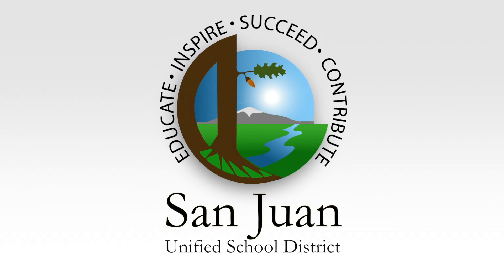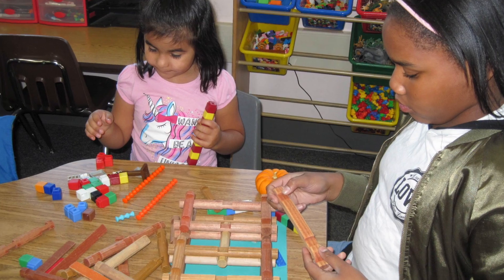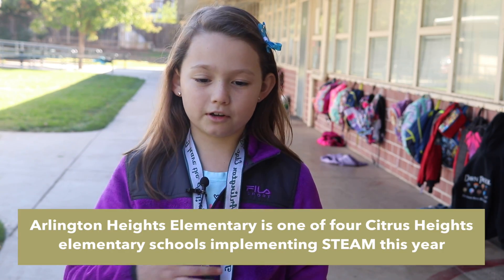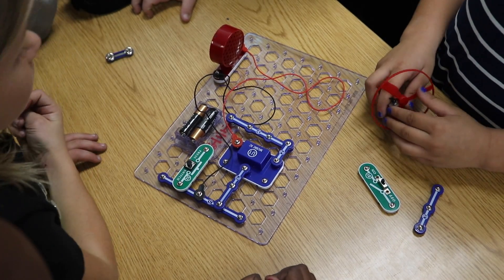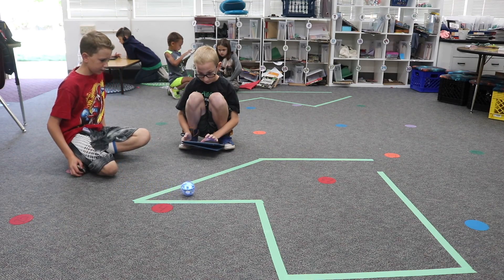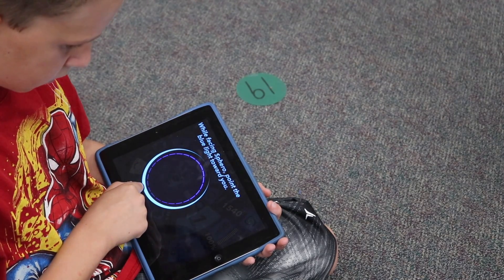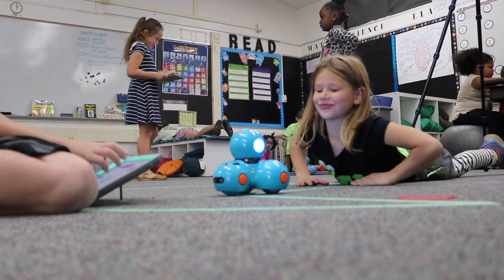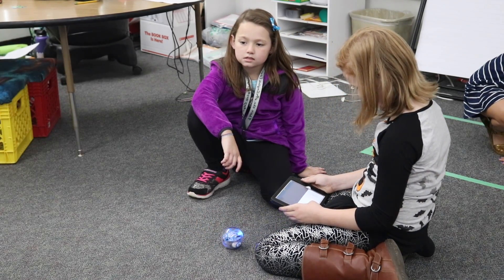Powered by STEAM: Arlington Heights Elementary School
Arlington Heights Elementary has joined Grand Oaks, Mariposa Avenue and Carriage Drive as Citrus Heights elementary schools that are officially implementing a STEAM focus this year with the goal of creating a pathway from elementary into Sylvan Middle School. Sylvan has quickly become one of the region’s premier STEAM middle schools since debuting its new campus last year.